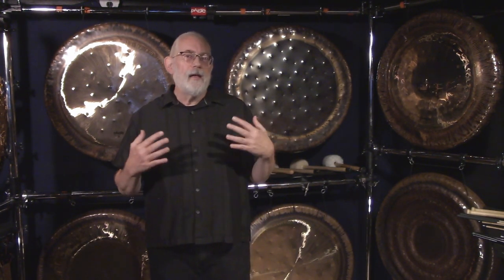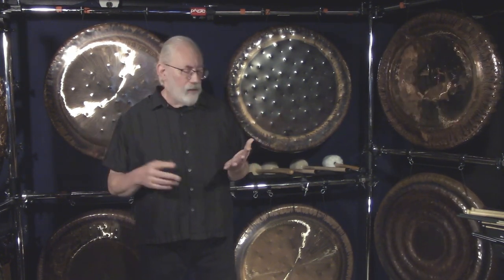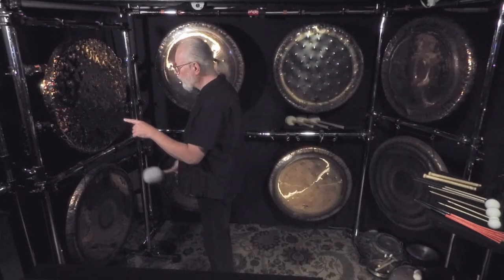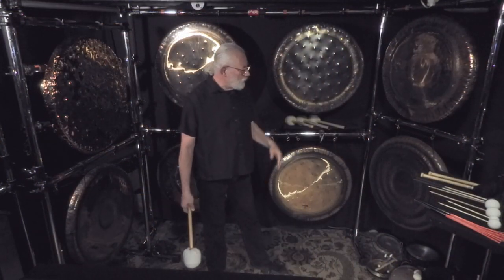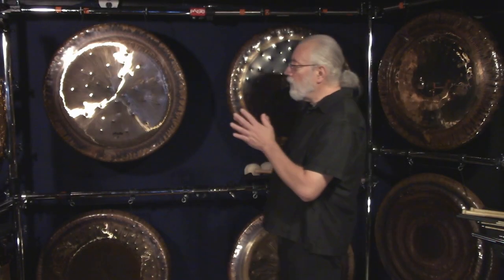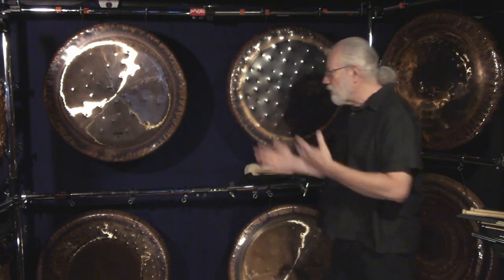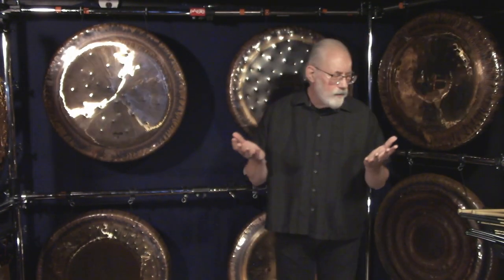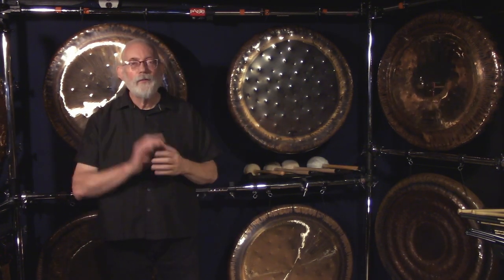Paiste Bronze Gongs 1st Anniversary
August 5th, 2022 marked 1 year since I received the complete set of 7 Paiste Bronze Gongs™. As I did after 6 months, this is an update on the gongs, how they have changed, and how I'm using them in my work, both recorded and live.

My special thanks to Erik & Kelly Paiste for their continuing support of my musical efforts.

for their continued support.